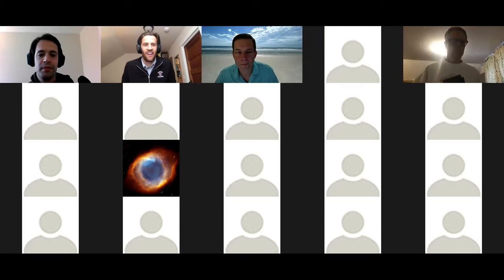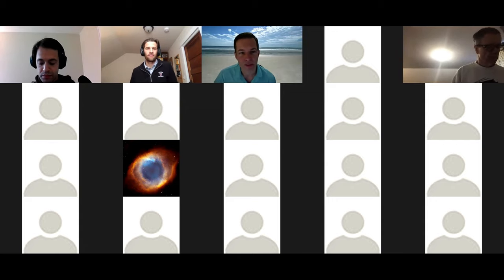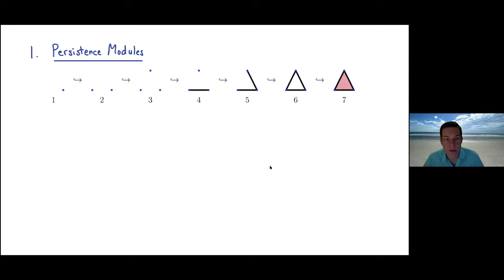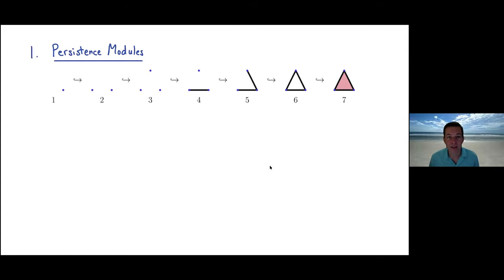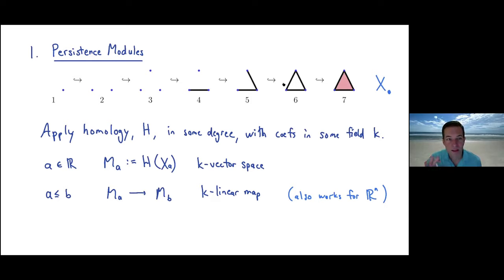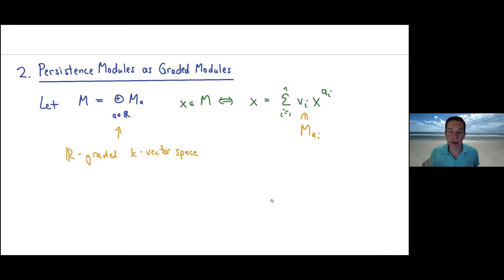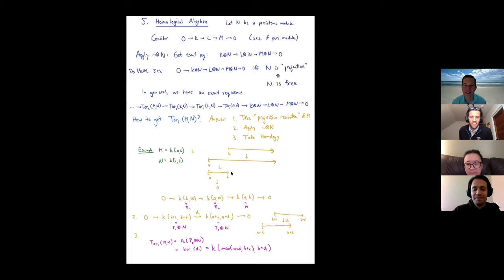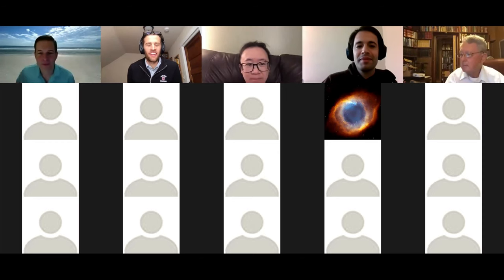Peter Bubenik (10/28/20): Homological Algebra for Persistence Modules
Title: Homological Algebra for Persistence Modules

Abstract: In linear algebra, we work with vector spaces and linear maps. In persistent homology, we replace a vector space with a sequences of vector spaces and linear maps, called a persistence module. I will give an introduction to the rich algebraic theory of persistence modules. For example, one can multiply persistence modules (called a tensor product) and consider maps between persistence modules (called Hom) and both of these operations produce persistence modules! If we fix one of the inputs to these operations then we have a map from persistence modules to persistence modules. However, these mappings do not preserve exact sequences. Fixing this defect leads us to the wonderful world of homological algebra.

This is joint work with Nikola Milicevic.